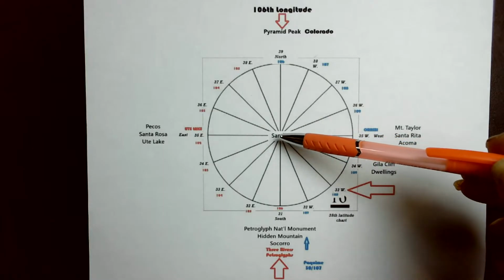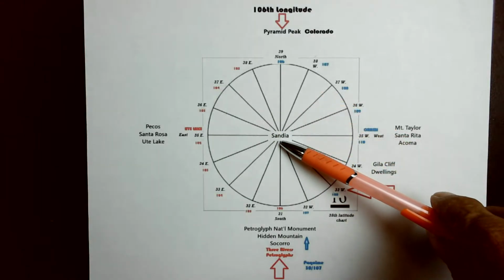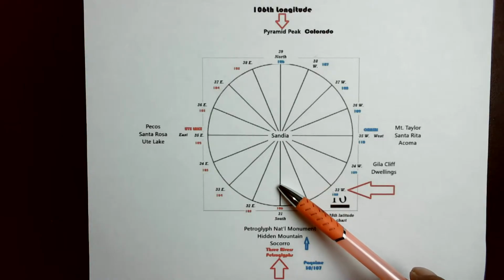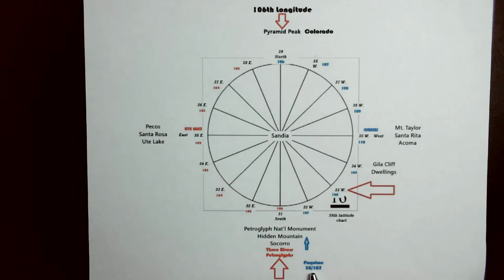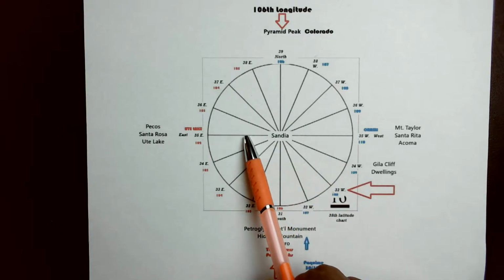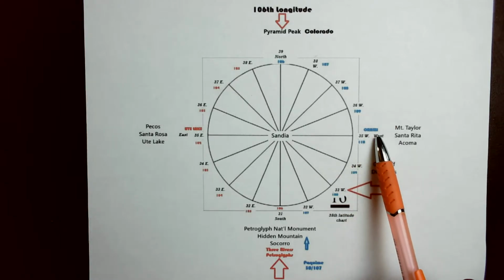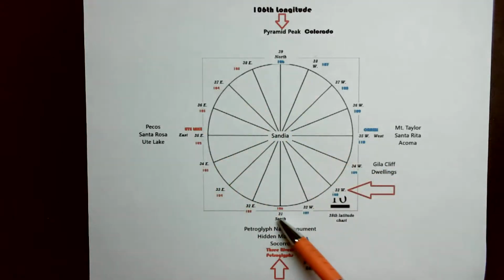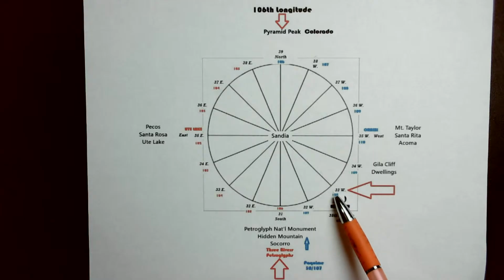GPS Readings of Zia Template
How to read latitudes and longitudes on portrayed Zia Template.